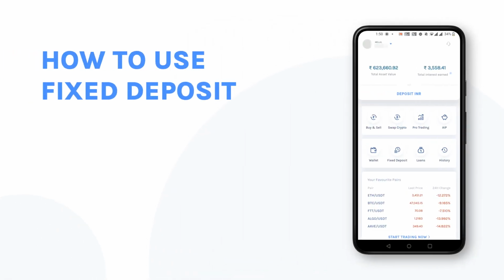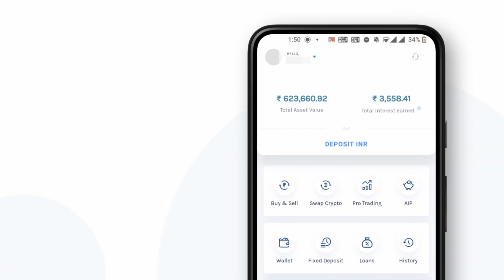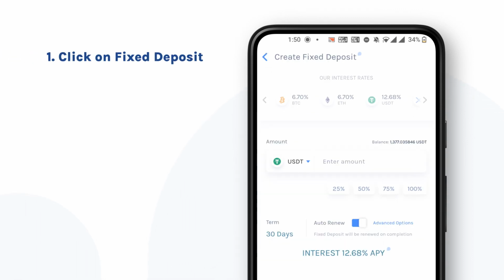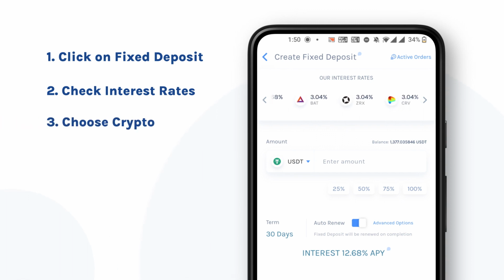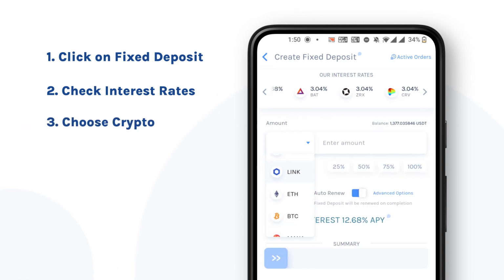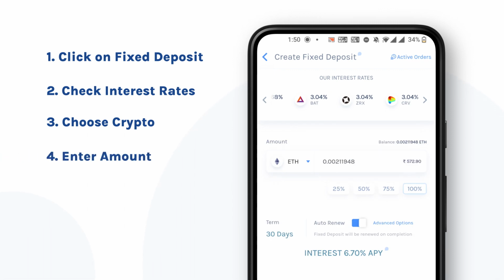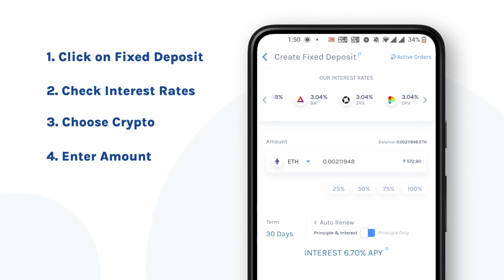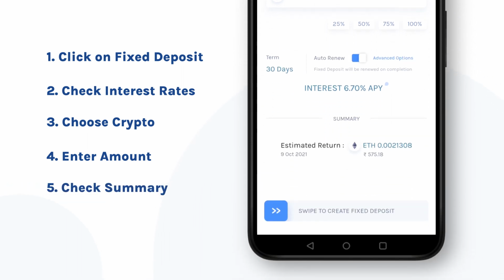How to create a Fixed Deposit on Vauld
Introducing Vauld, an all-in-one digital wealth management solution that lets you earn the highest crypto yields on the market. Vauld has no hidden fees, withdrawal limits, or mandatory lockup periods, so if you’re looking for the best way to make your money work for you then start investing with Vauld today.

Steps to Create Fixed Deposit on Vauld
00:00 - Start
00:12 - Click on Fixed Deposit (Vauld's Dashboard)
00:14 - Check the Interest Rates (Top Row)
00:25 - Choose the Crypto
00:31 - Enter the Quantity
00:48 - Check the Summary
00:50 - Swipe Right to Create your Fixed Deposit via Vauld